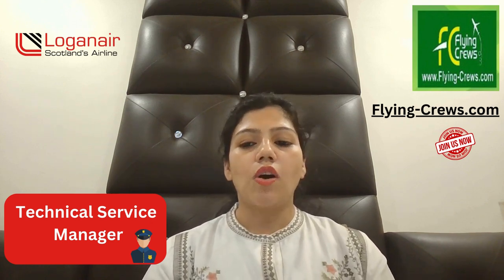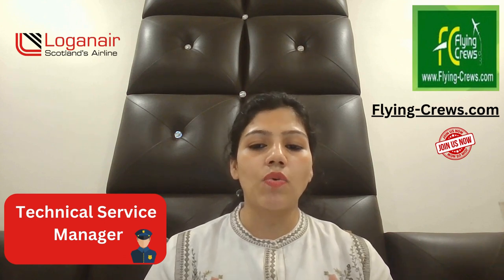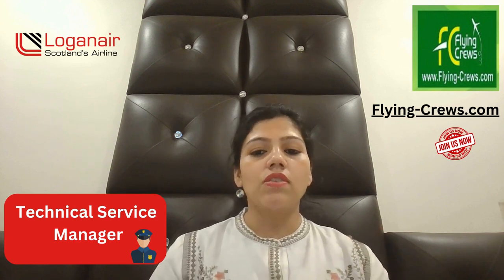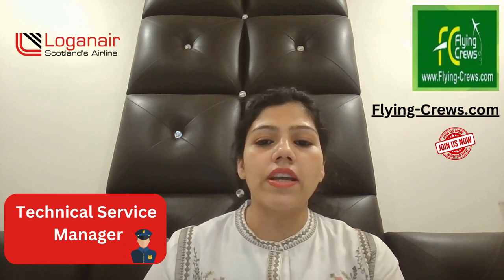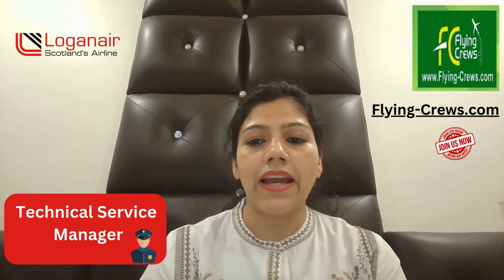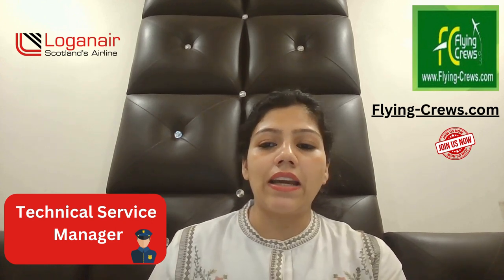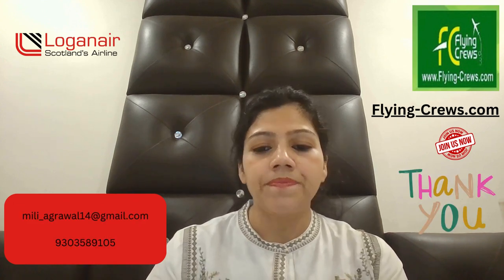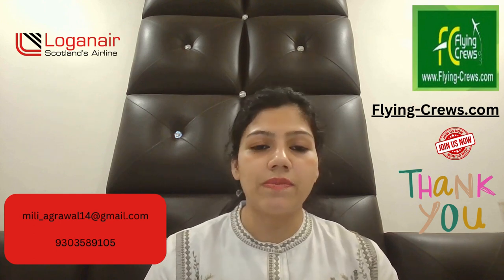Loganair Technical Services Manager Openings in Loganair Technical Services Manager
Overview of the Role

-The Technical Services manager role is wide ranging in its responsibilities and scope of involvement. The main duties of the Technical Services Manager role are listed below:

-Establishment and development of procedures to meet Part-M, Part-CAMO, UK CAA and Loganair requirements so meeting the company's objectives.

-Ensuring Loganair procedures are in place within the continuing airworthiness organisation to meet Part-M, Part-CAMO, UK CAA and Loganair Limited requirements, and that the maintenance workforce under his control is adhering to these.

-The administration and economic running of the continuing airworthiness organisation including budget forecasts for all services under his control within the limits approved by executive management whilst meeting Part-M, Part-CAMO and UK CAA requirements.

-Notifying the Head of Continuing Airworthiness whenever deficiencies emerge which require their attention in respect of finance and the acceptability of standards.

-Reviewing corrective actions taken resulting from compliance audit monitoring so ensuring the requirements are met.

-Identification and review of departmental hazards. Implementation of the SMS, as applicable to airworthiness, and encouraging the involvement of CAMO staff

Key Responsibilities

The main activities that will be carried out by the Technical Services Manager include the below. As would be expected the below is not exhaustive and reasonable responsibilities not listed below will be carried out, with training and support provided where required.

Skills and Knowledge

-Ensuring that all continuing airworthiness tasks are carried out in accordance with agreed procedures.

-Ensuring the competence of all personnel engaged in continuing airworthiness tasks by ensuring that a programme of training and continuation training to meet current and future requirements is established.

-The development of staff ensuring that all are competent, trained, motivated and available to fulfil the requirements of their respective department operating within budget.

Set departmental safety and key performance indicators to support a continual improvement process.

-Monitoring performance against the standards defined above, analysing deviations and ensuring corrective action is taken

To ensure effective department and inter department communications channels exist and are maintained with engineering internal and external customers.

Ensuring that all contracted/subcontracted services are correctly detailed, and that the requirements of the contract or order are fulfilled.

Carry out the final selection of applicants for positions within the continuing airworthiness organisation.

Dear Visitors,

Bell Icon  🛎️